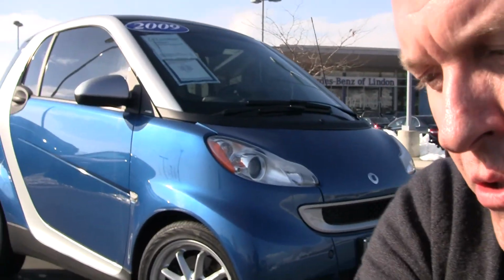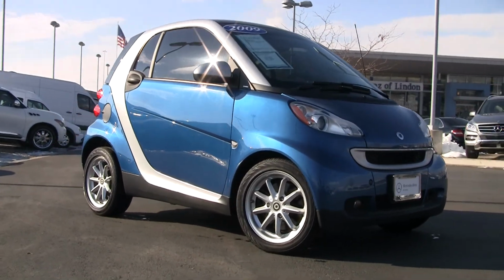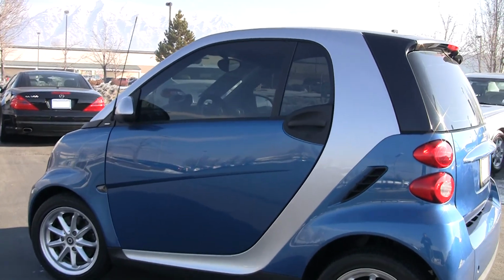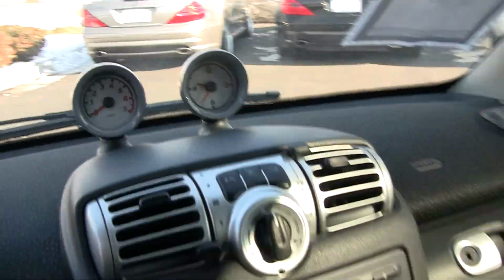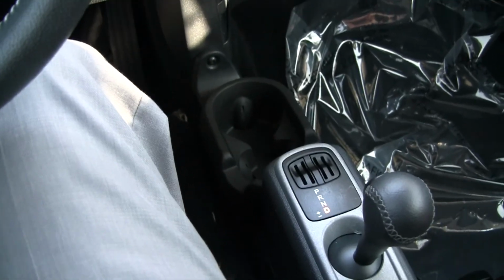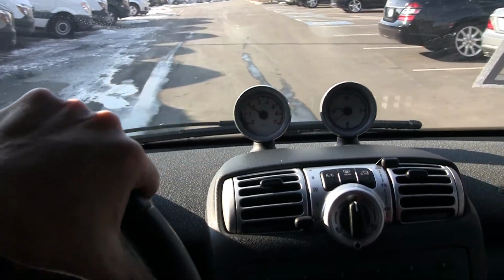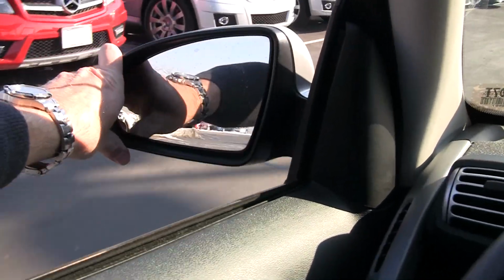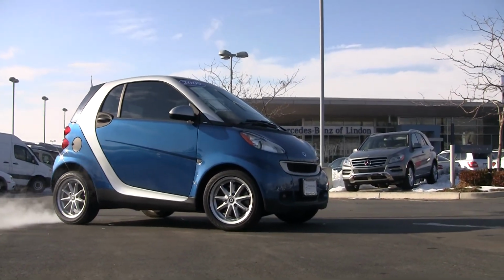Smart Car 2009 Passion 9K216507C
Smart Car 2009 Passion Coupe, Dark Blue